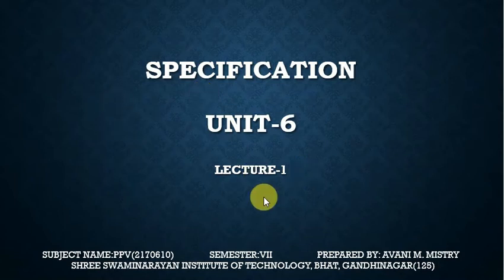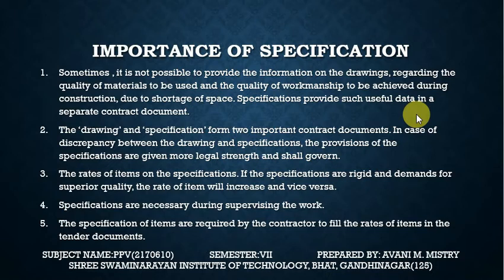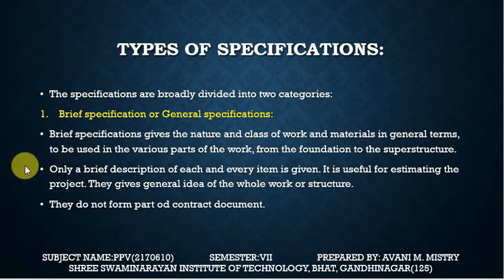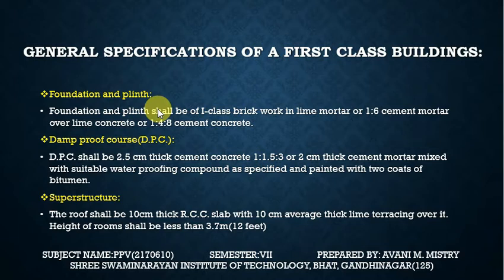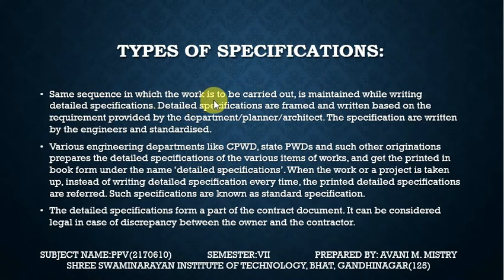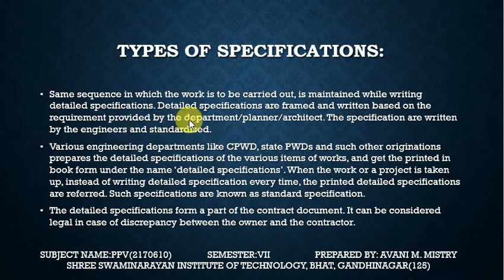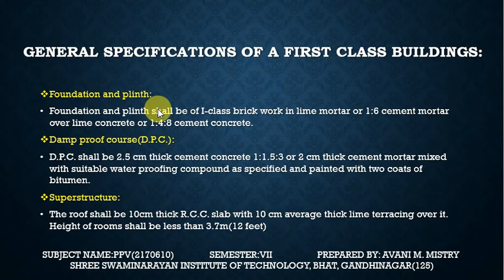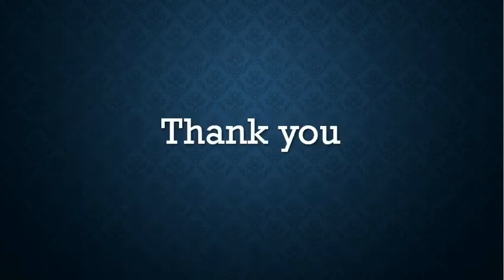PPV UNI6 L1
INTRODUCTION, TYPES OF SPECIFICATION, PURPOSES, IMPORTANCE OF SPECIFICATION